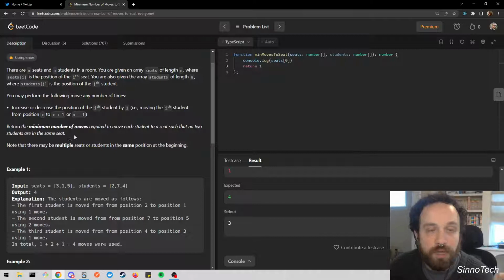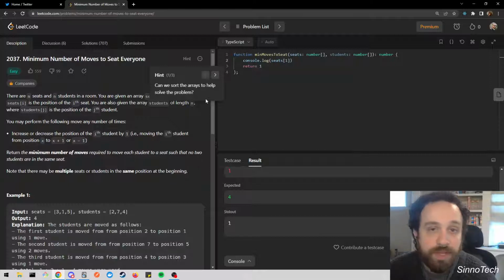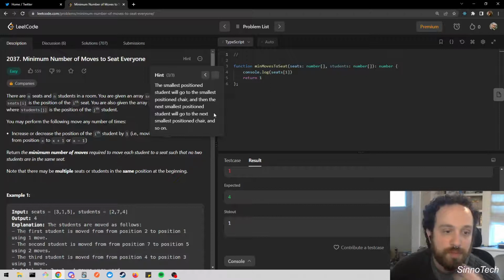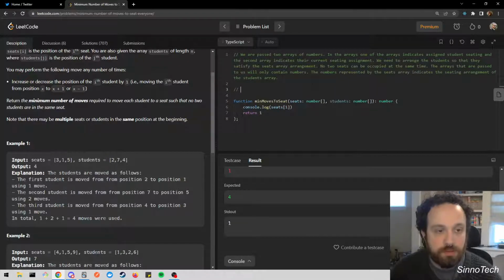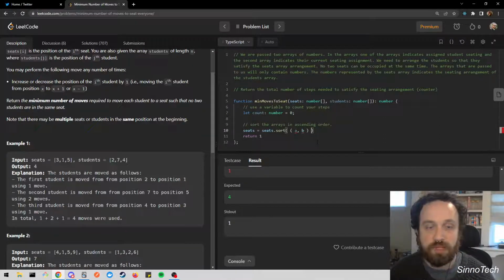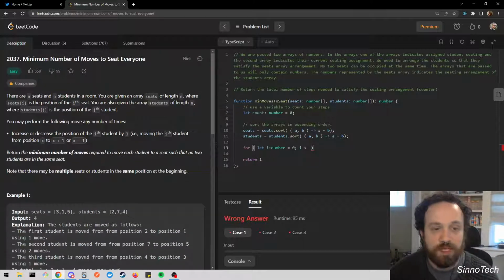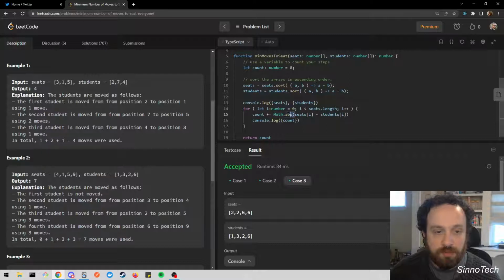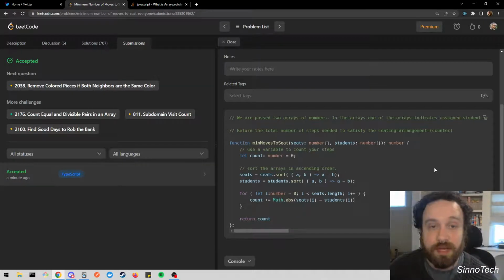Minimum Number of Moves to Seat Everyone - TypeScript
In this video, we will be solving the LeetCode problem "Minimum Number of Moves to Seat Everyone" in TypeScript. We will go over the problem statement, discuss different approaches to solving it, and then implement a solution in code. We will also scope out other people's solutions. This problem is a great way to practice your array and subarray manipulation skills. So, whether you're preparing for a coding interview or just looking to improve your problem-solving abilities, this video is for you!